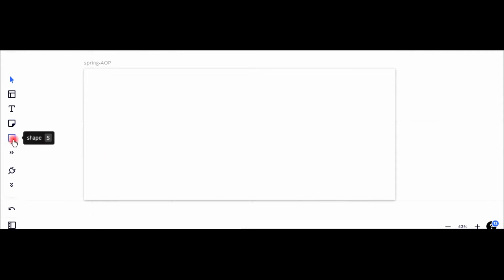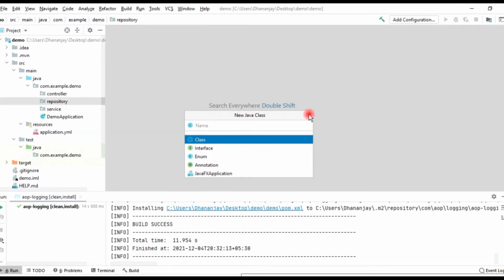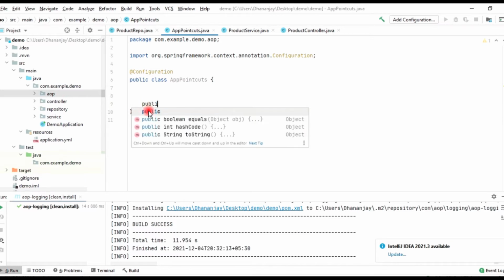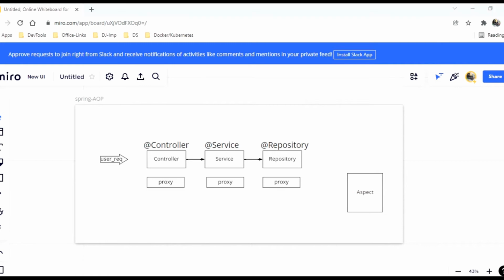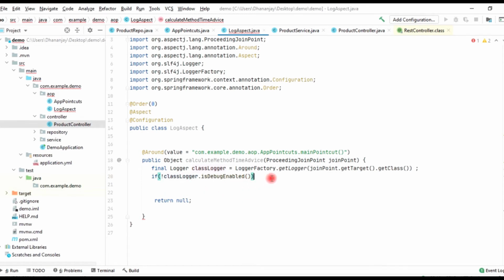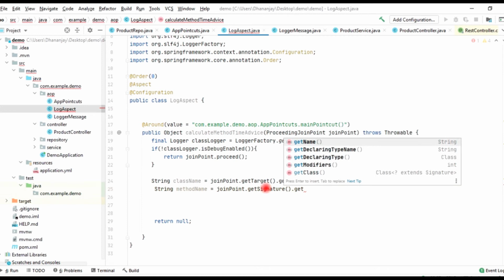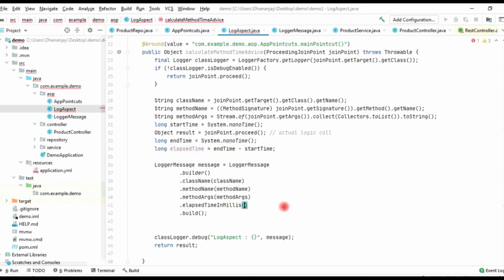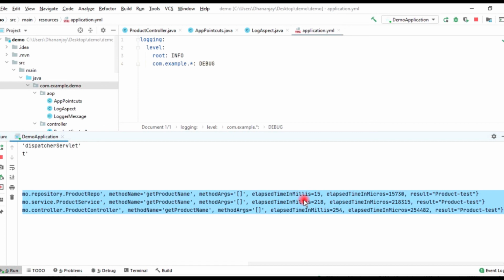Logging using Spring AOP